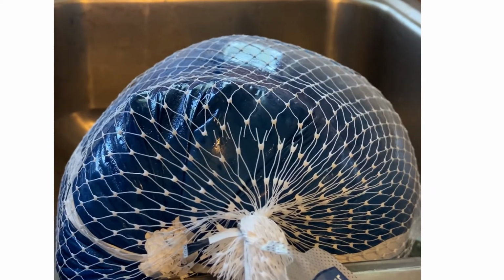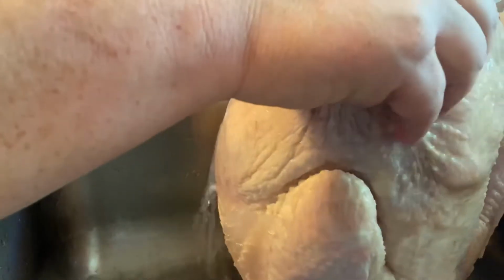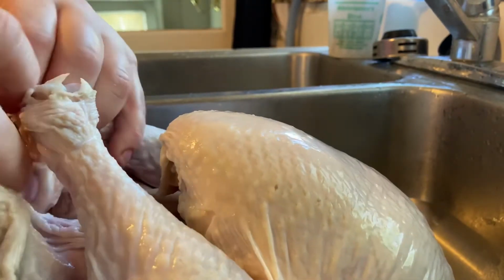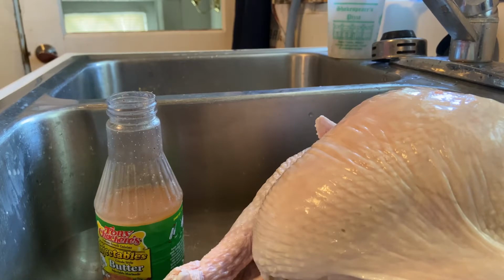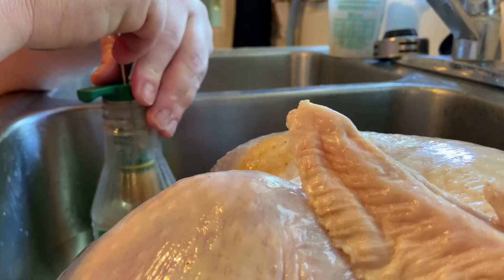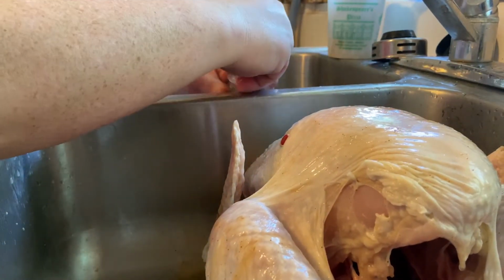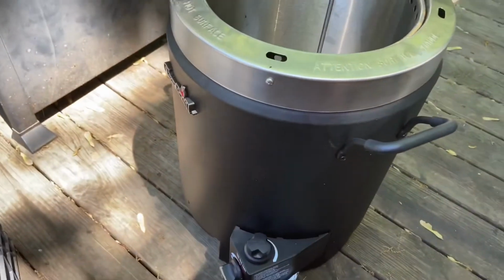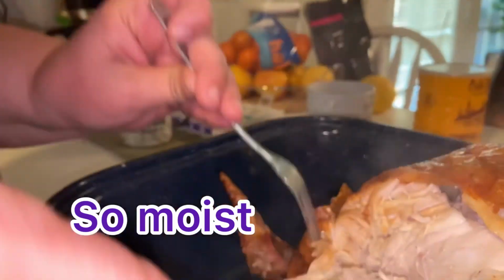Oil less turkey 🦃 7-19-20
Cooking a turkey in a oil less fryer